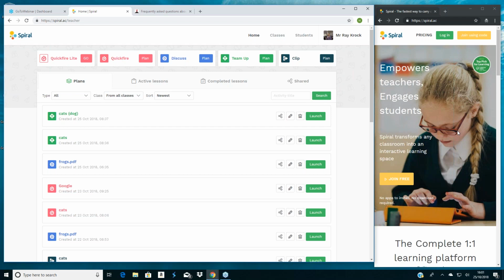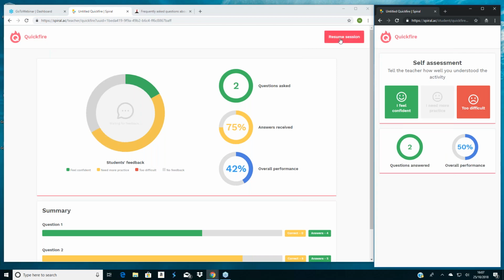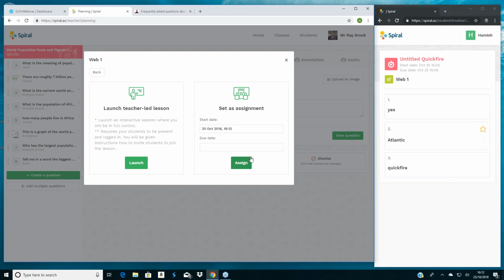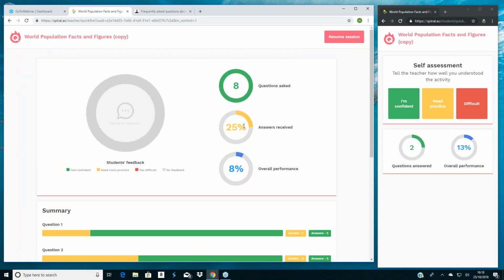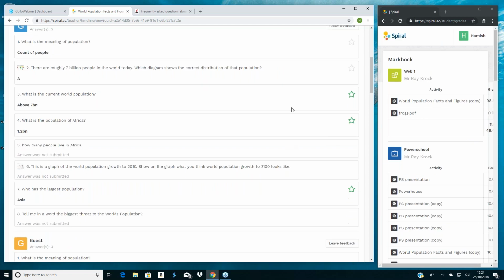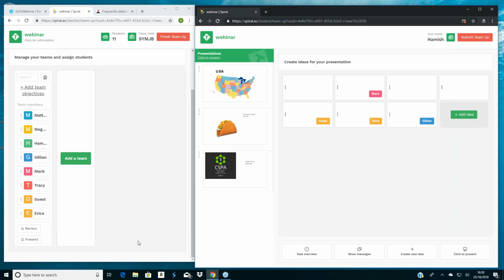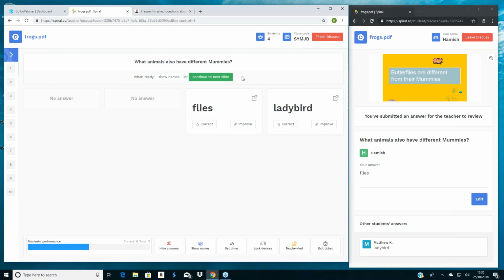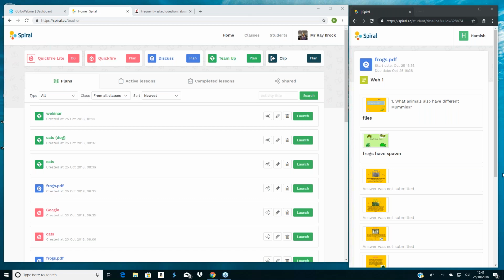Introducing the NEW Spiral Pro 2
formative assessment